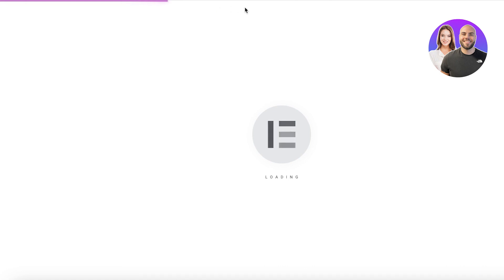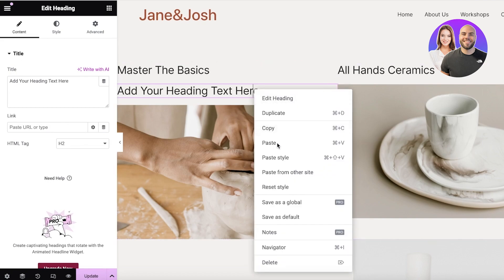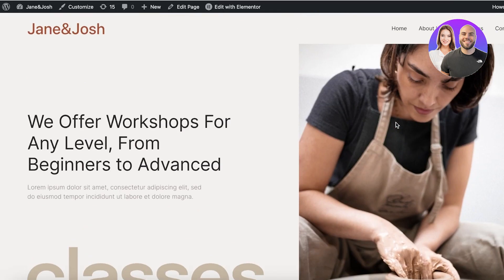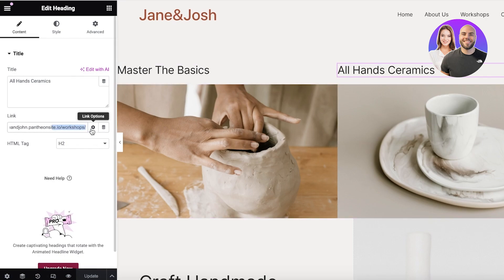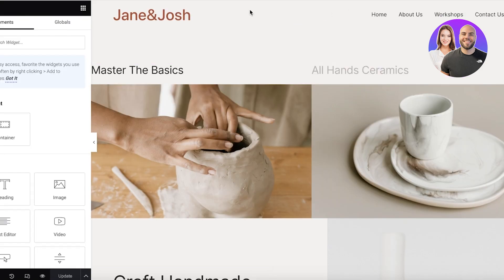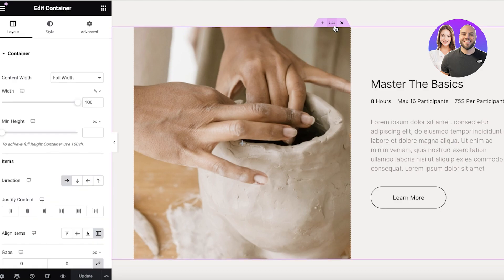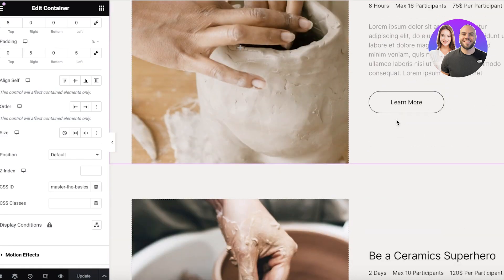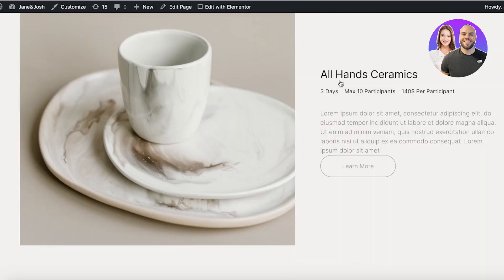How To Create Anchor Links To Another Page In Elementor 2026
In this video we show you How To Create Anchor Links To Another Page In Elementor. This will cover everything that you need to know in order to use a Chatbot in your Shopify Store.